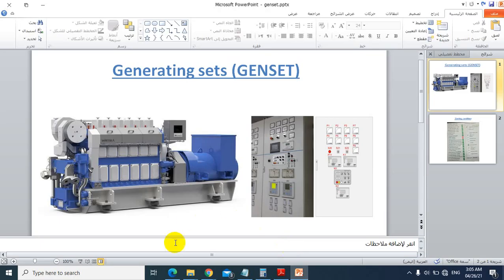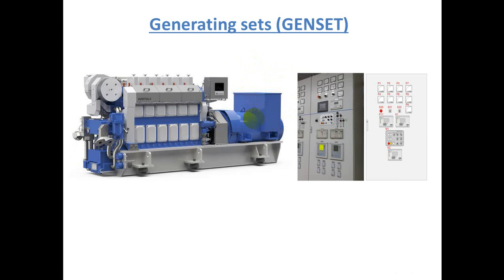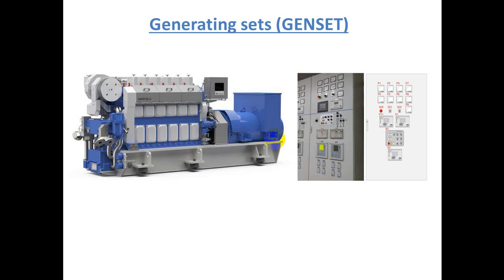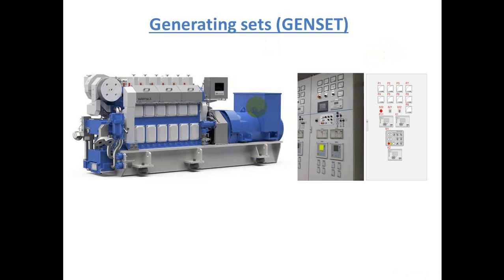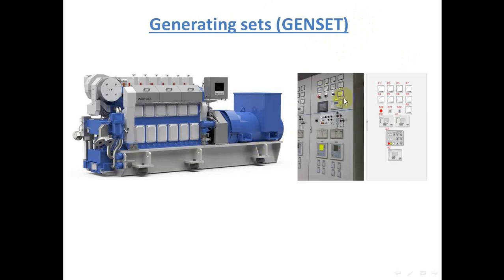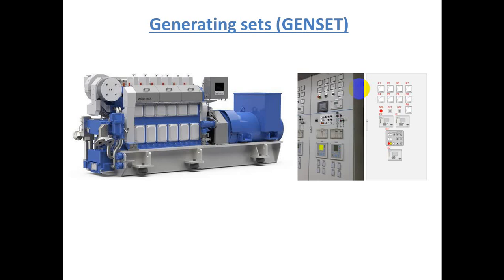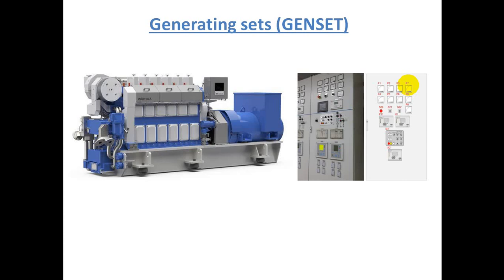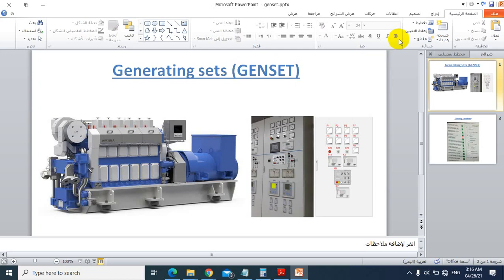Generating sets (GENSET)....The fourteenth lesson